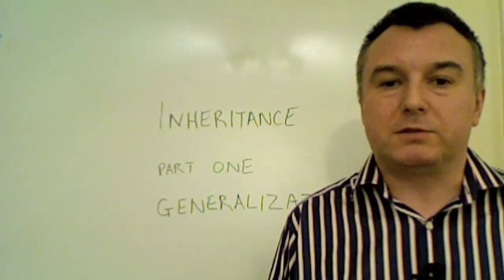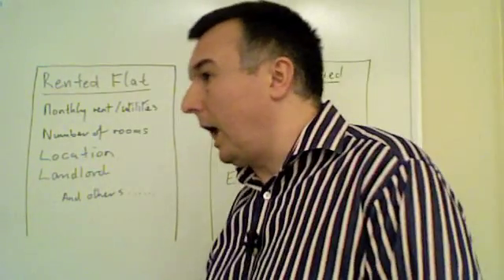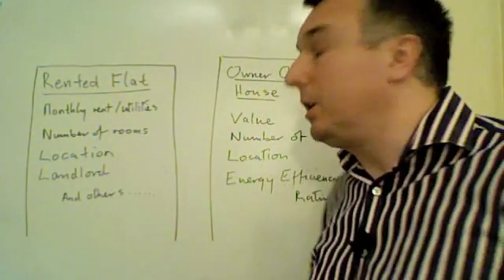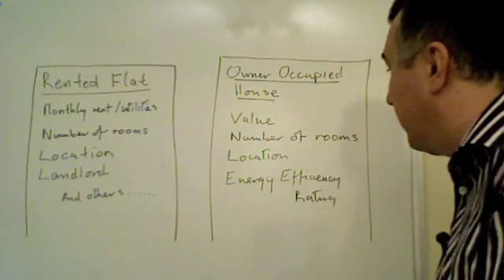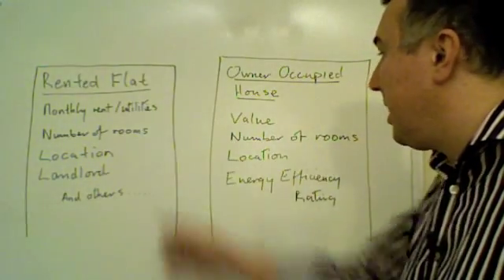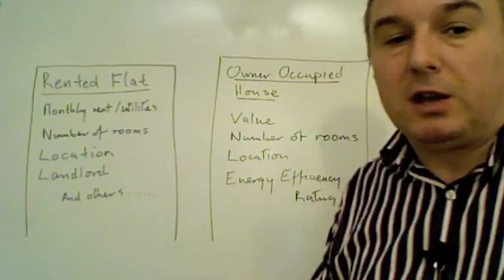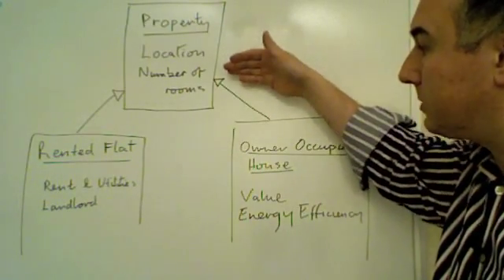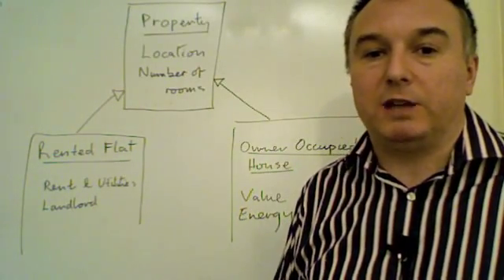UML Inheritance - Principles of Object Oriented Design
The first of two videos on inheritance in software engineering. In this first part we see that through generalization we can avoid having to repeat code which appears multiple times and instead extract the repeating parts and only implement them once.